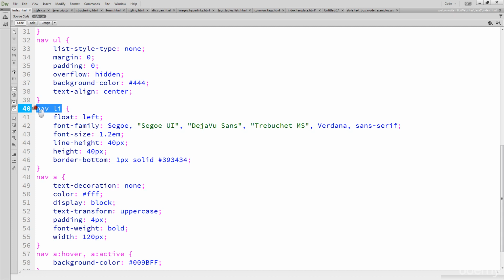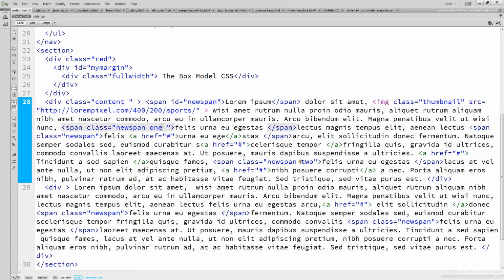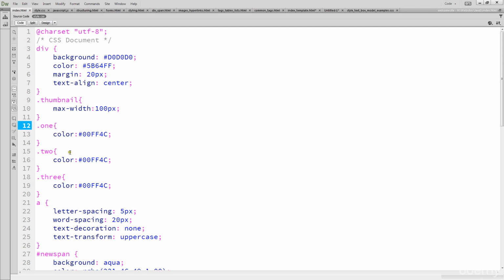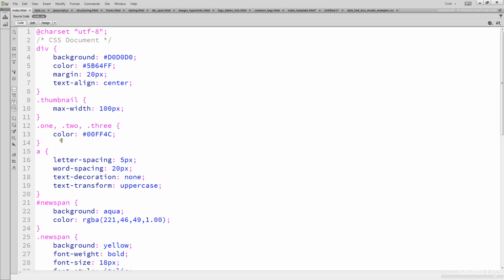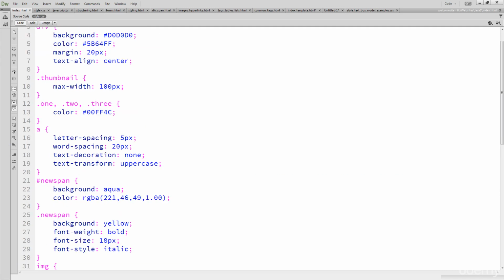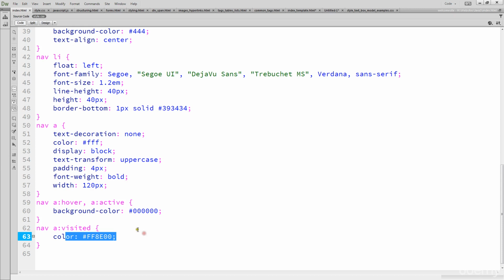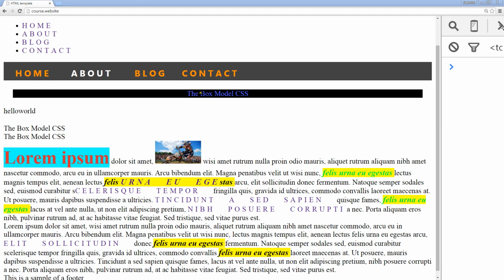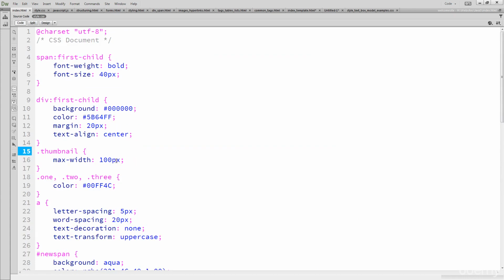Web Developer Course on Creating a Business Website Udemy34